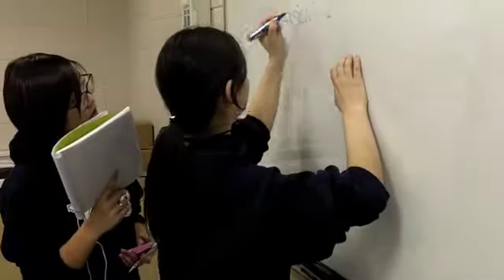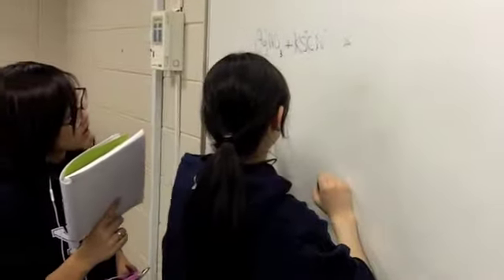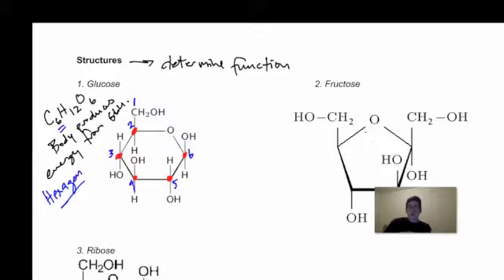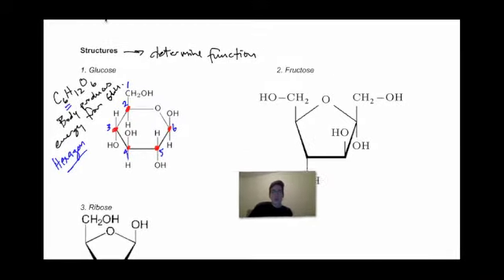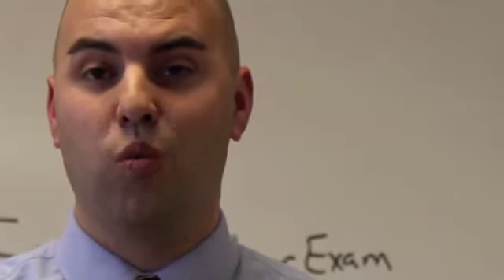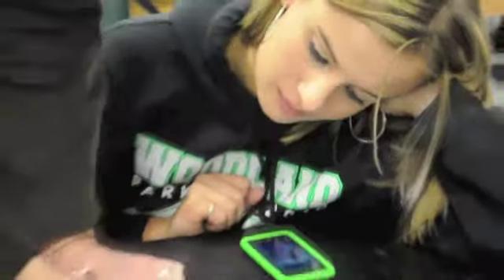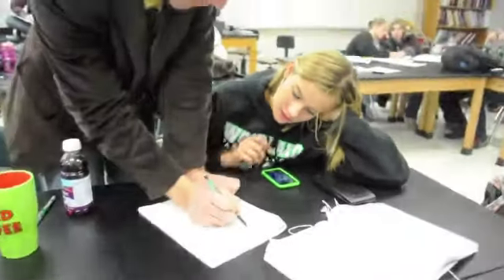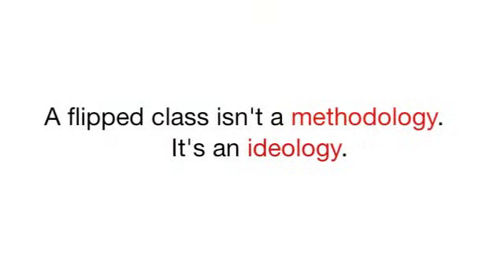Flipclass VSS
A short video I put together for the Virtual School Symposium showing some examples of classes using flip tools. Learner reactions as well as teacher thoughts are included.